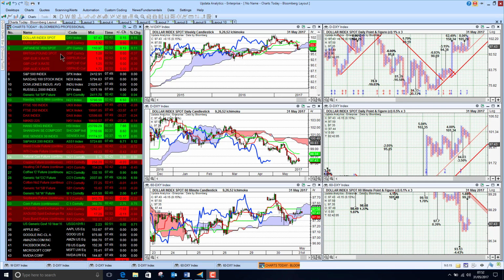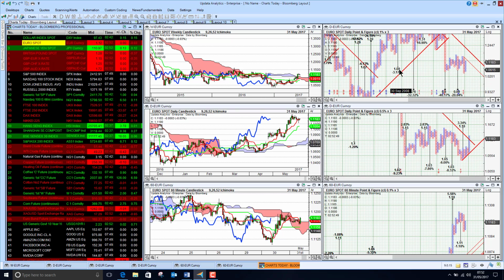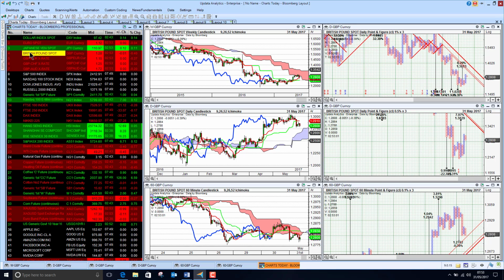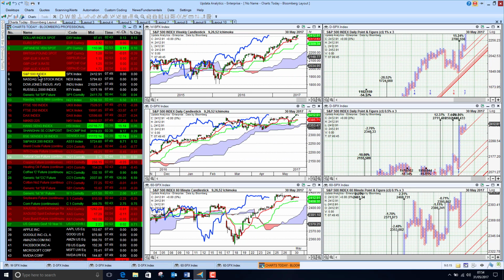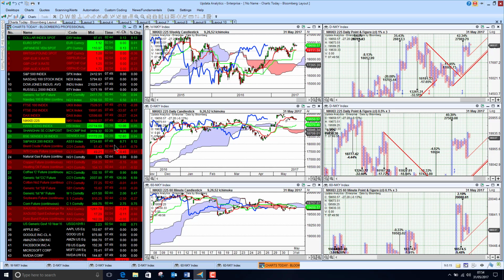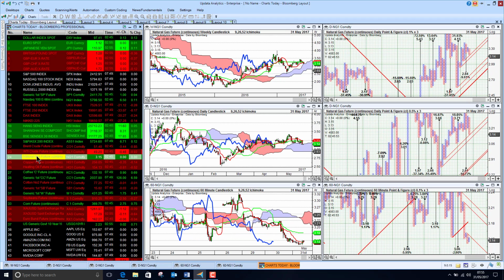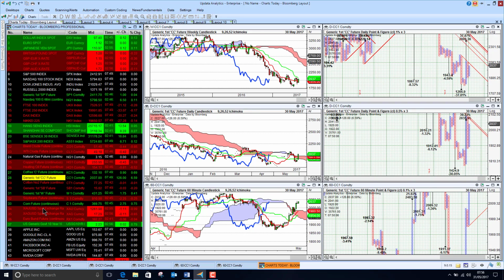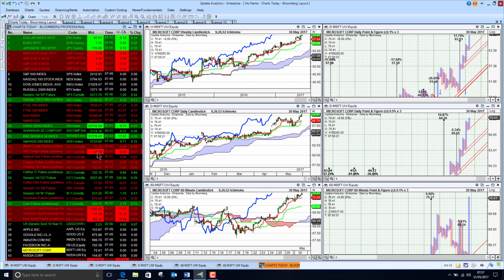Charts Today - 31 May 2017 - US stock indices pause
Dollar strong short term still, Euro and Sterling weak. US and UK stock indices pausing but still bullish. Dax struggling short term, Asia mixed, Aus weak short term. Crude oil set to fall further, gold hanging on. US tech charts still look very bullish.